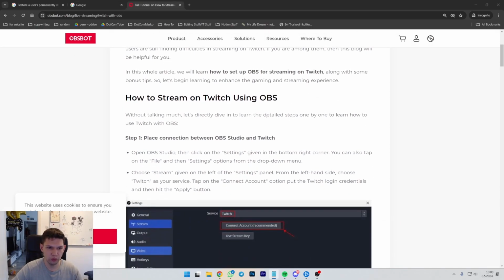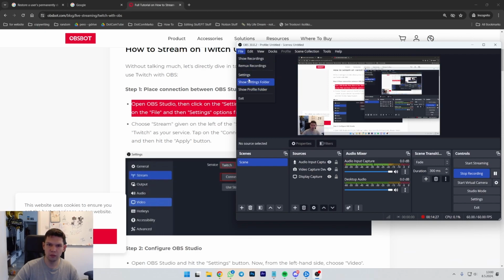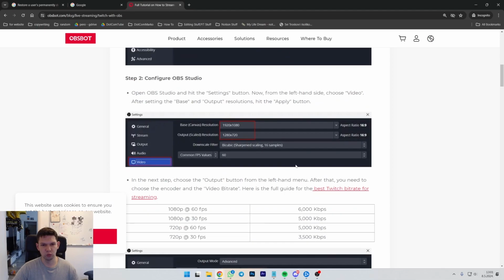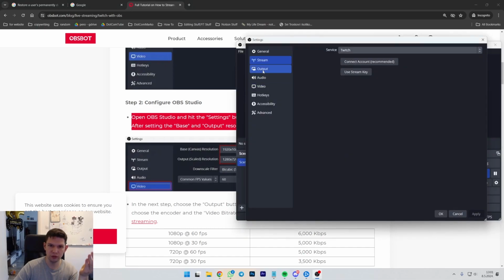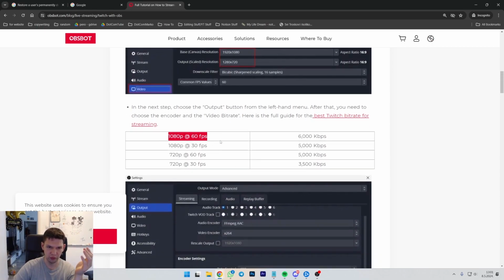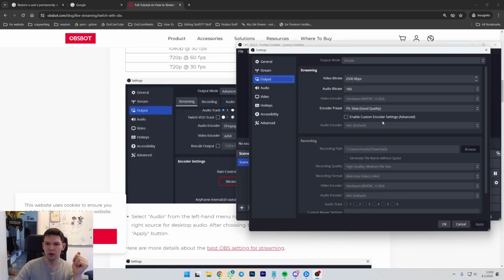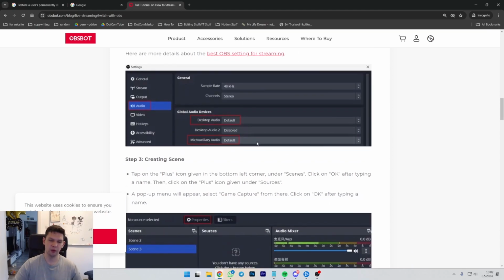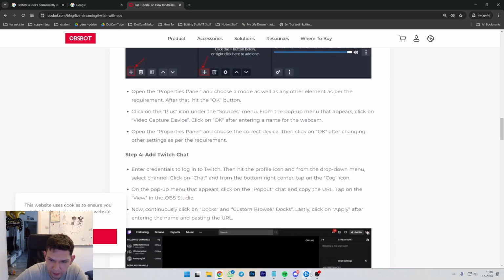How To Stream On YouTube With OBS - Full Guide 2024 (latest update)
Learn exactly How To Stream On YouTube With OBS - Full Guide 2024 (latest update)